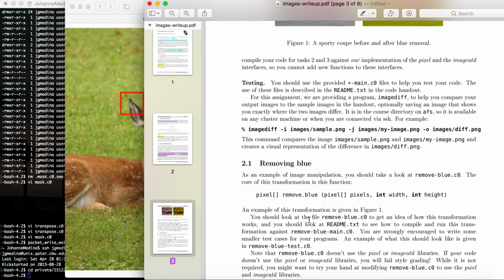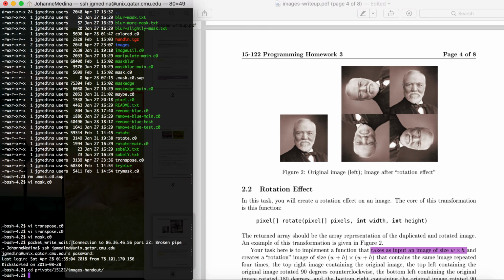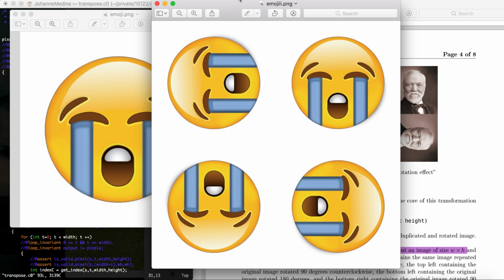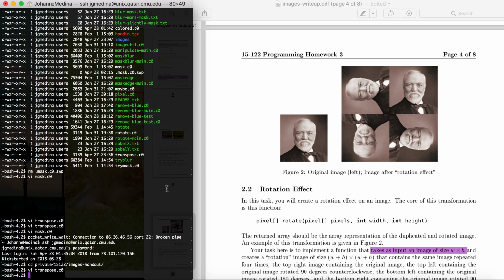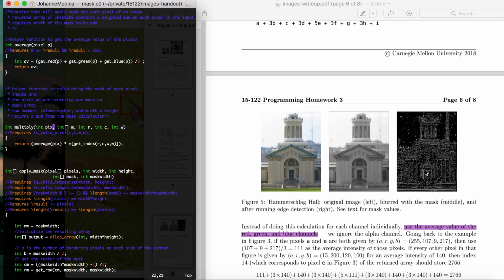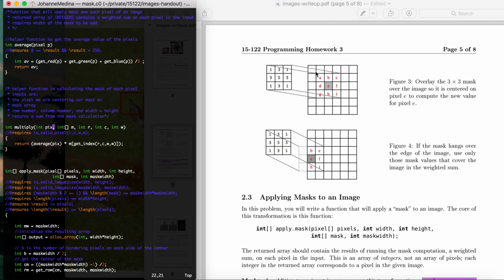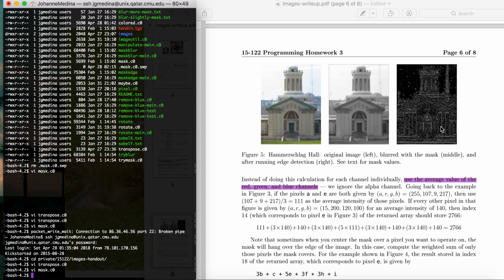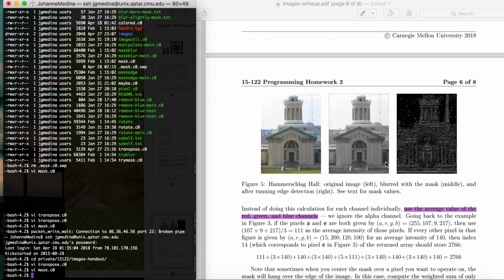Image manipulation using Linear algebra